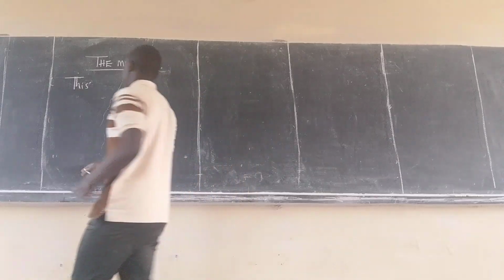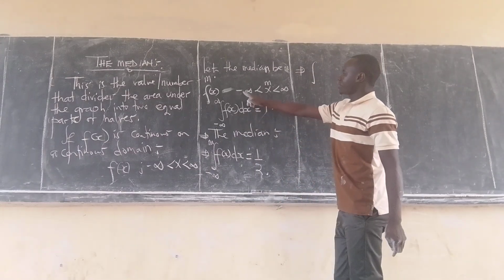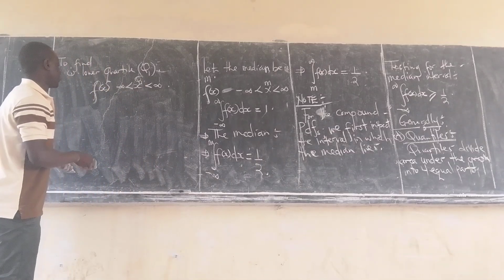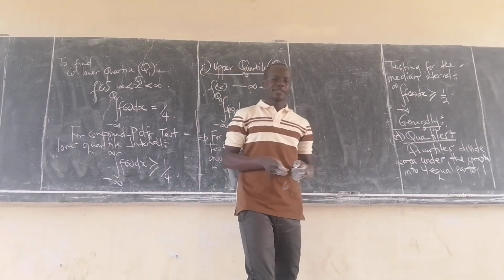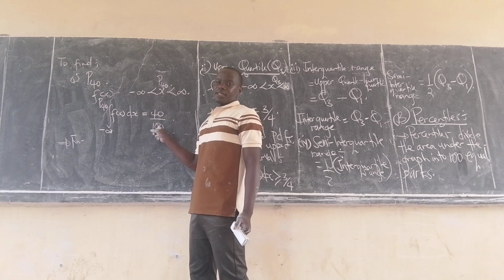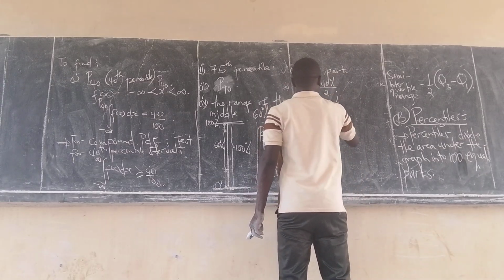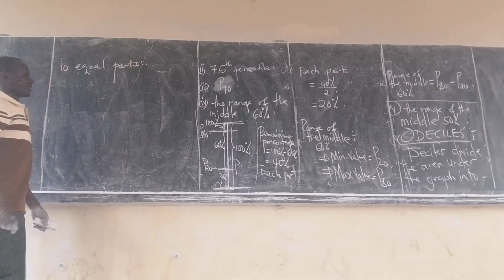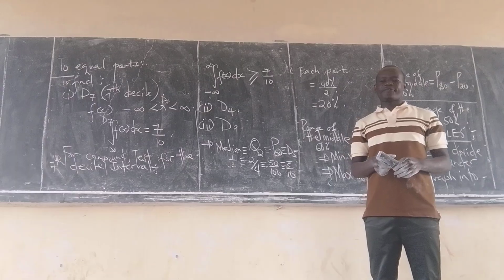Median of a continuous random variable